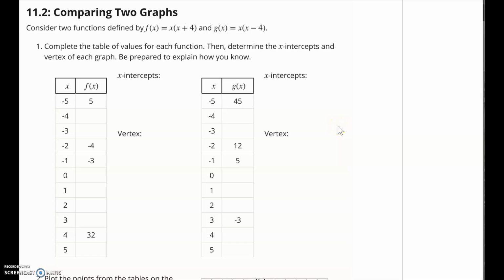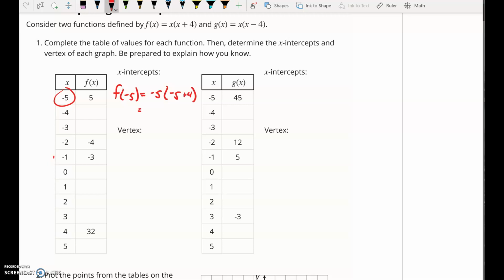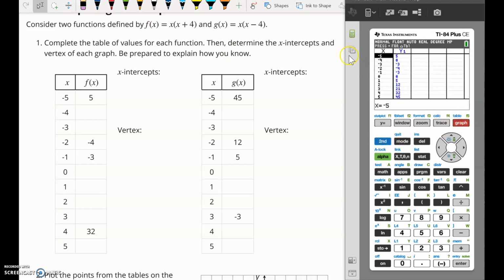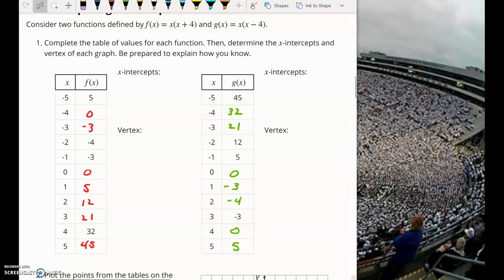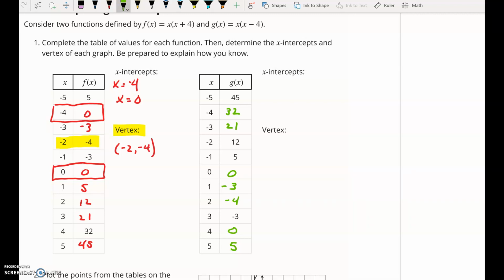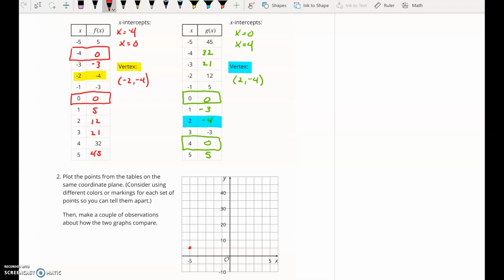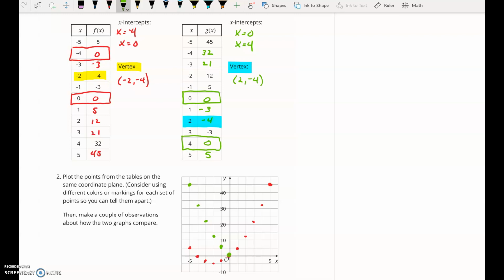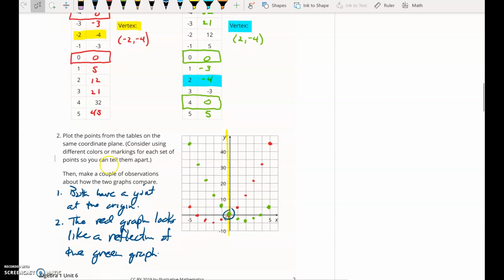Alg 2 Lesson 6.11.2